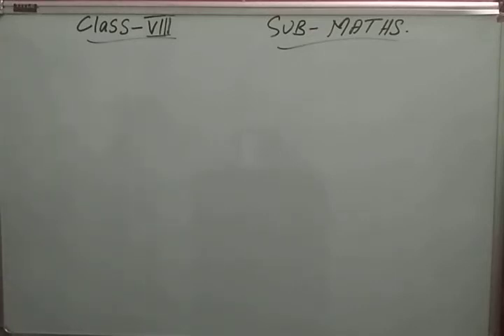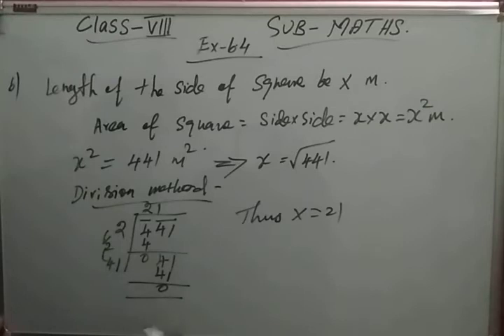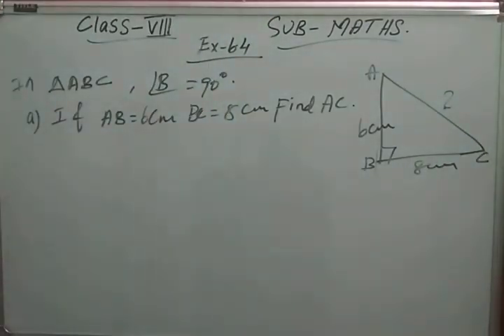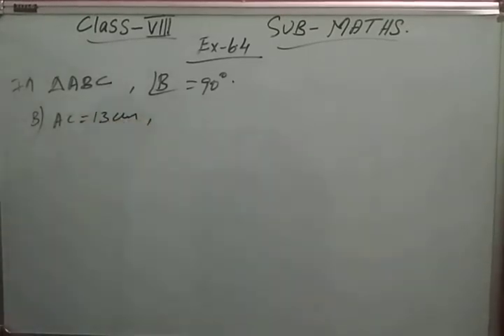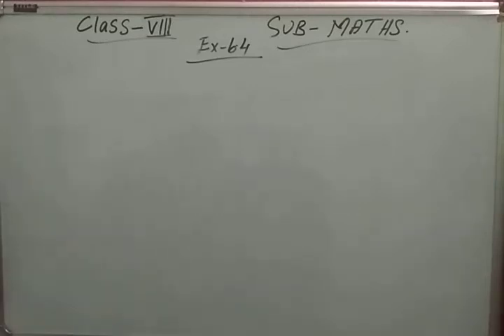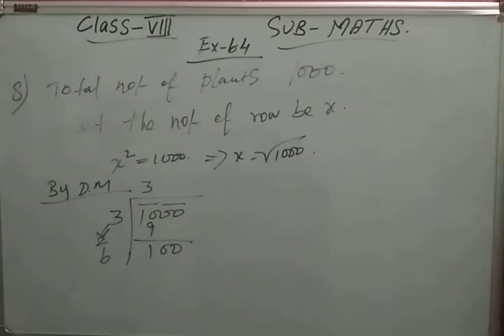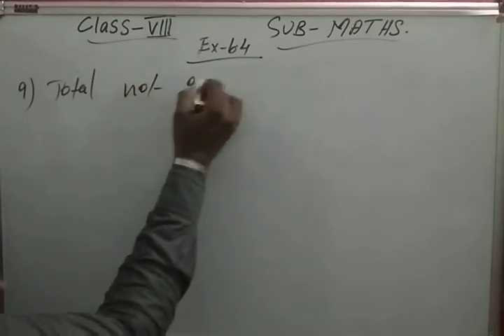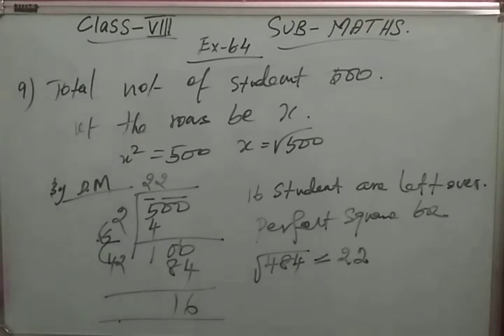Class- VIII, Maths session 26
Ex-6.4, q.no-6,7,8,9